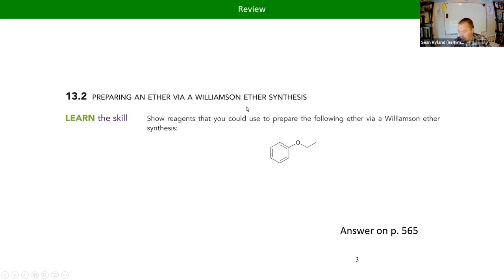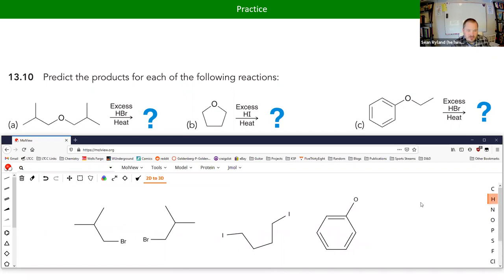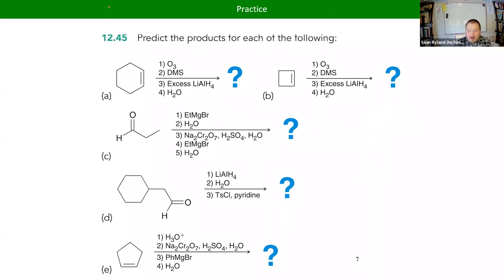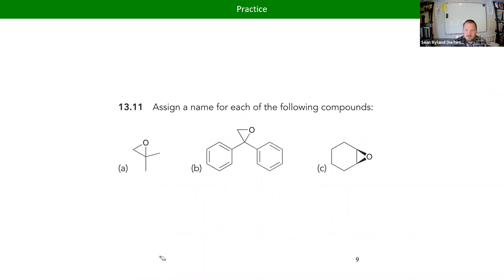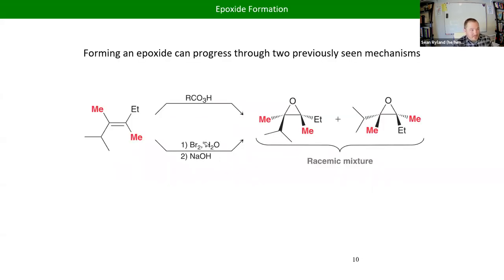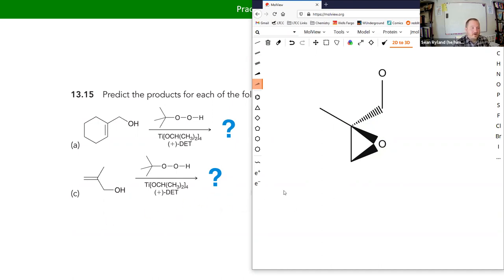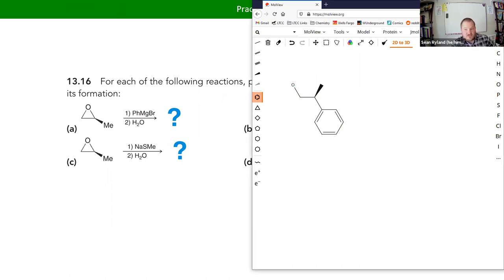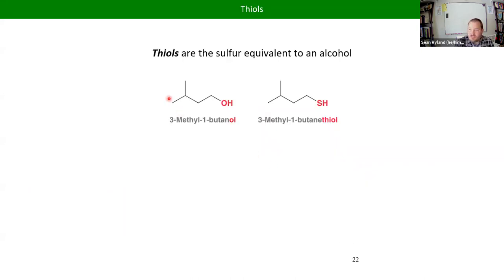CHM222 Lecture 14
Ethers and Epoxides